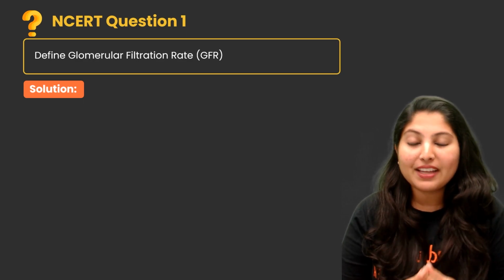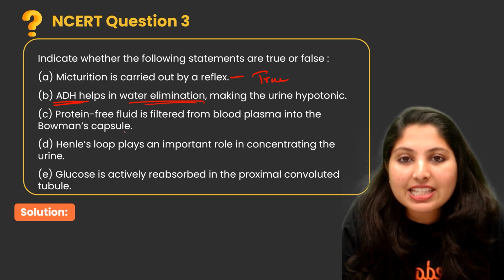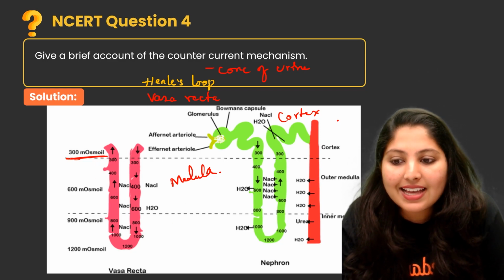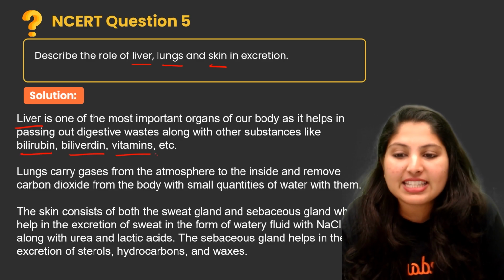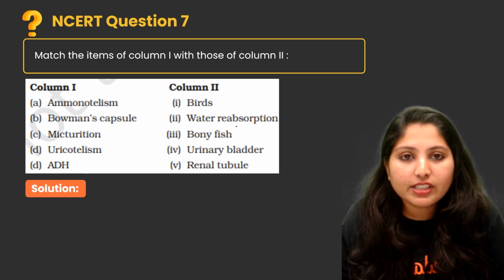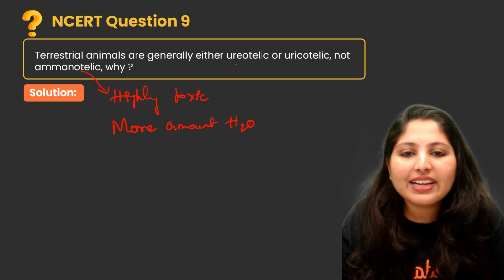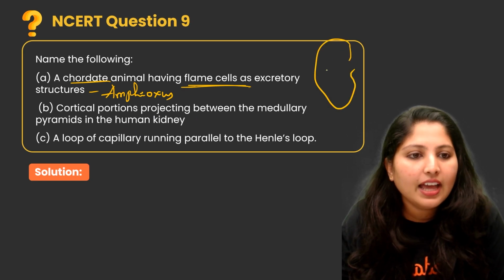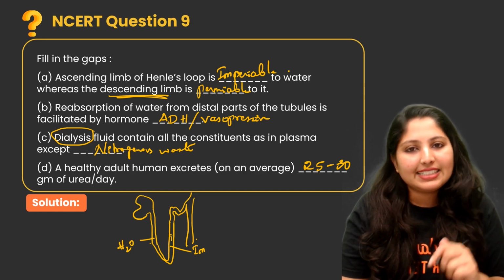ONE SHOT Excretory Products & Their Elimination🔥| NCERT Solutions | Class 11 Biology | CBSE 2024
Master the concept of excretory products and their elimination with this ONE SHOT video! Get NCERT solutions for Class 11 Biology and prepare for your CBSE 2024 exams. Don't miss this comprehensive guide to ace your exams!

✔️ Multiple Subjects Covered: Master Maths, Physics, Chemistry and Biology️
✔️ Free & Accessible: All our content is 100% FREE to access, anytime, anywhere. 🆓